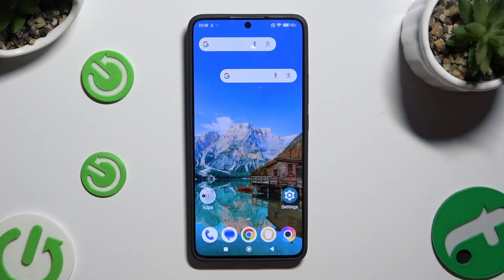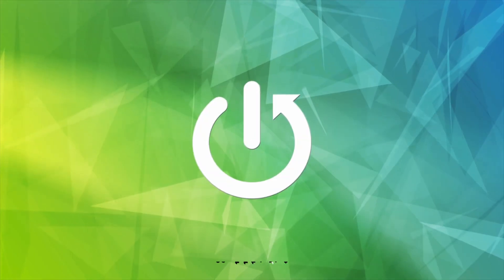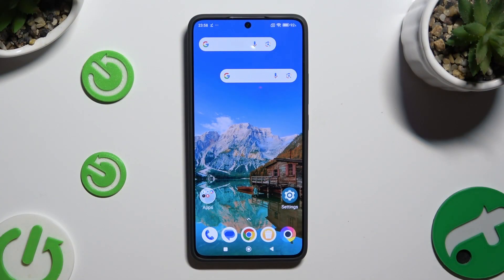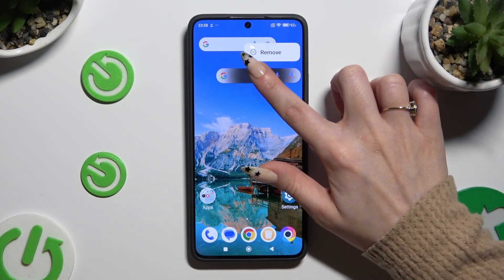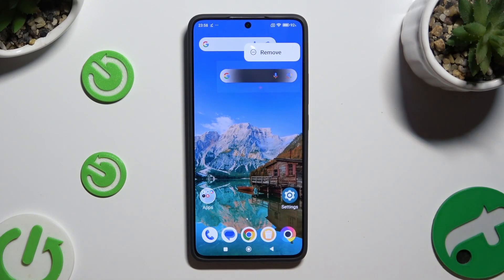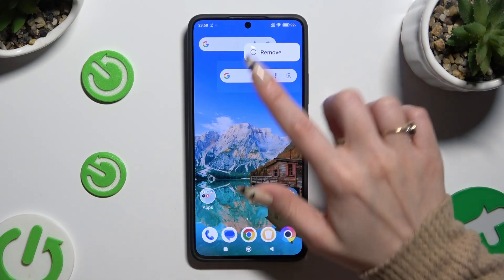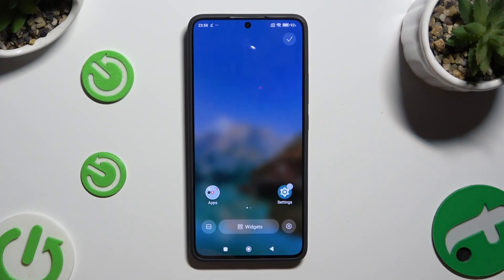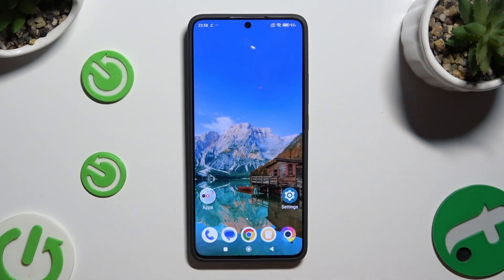How to Remove Google Search Bar in POCO X6 Pro – Delete Search Bar from Home Screen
If you're not the biggest fan of the Google search bar on the home screen, then let's remove it from your POCO X6 Pro! In the above video, we will show you a quick and easy way to remove the Google search bar from the home screen. So let's follow all the shown actions and learn how to remove the Google search bar in POCO X6 Pro!

How to remove Google search bar form home screen in POCO X6 Pro? How to delete search bar from POCO X6 Pro? How to delete search bar from home screen in POCO X6 Pro? How to delete Google search bar from home screen in POCO X6 Pro?